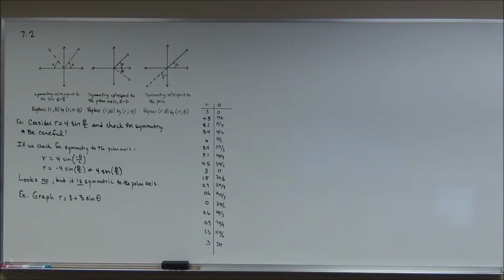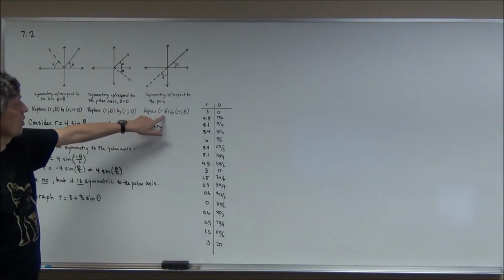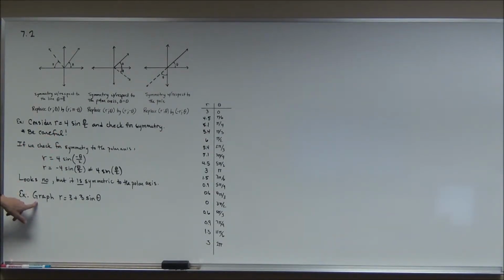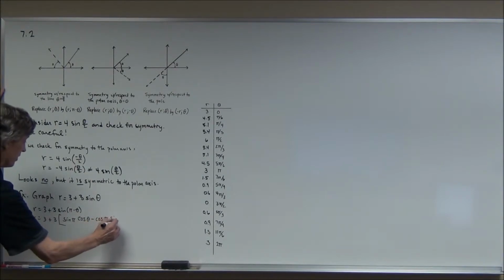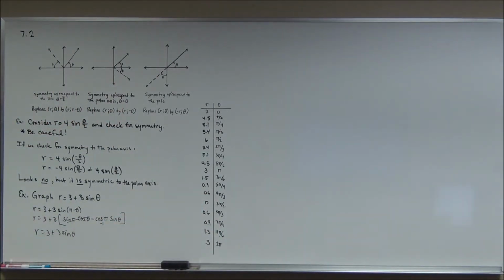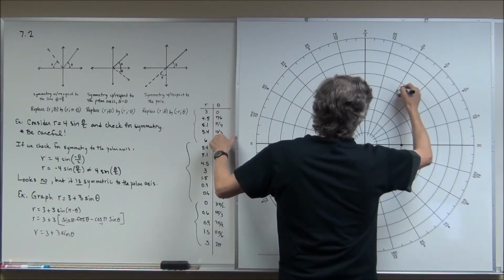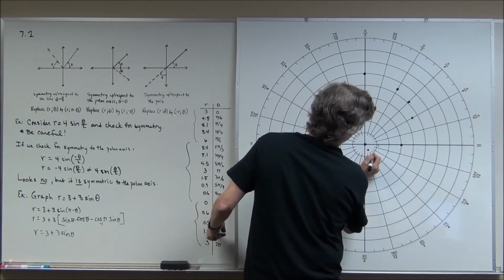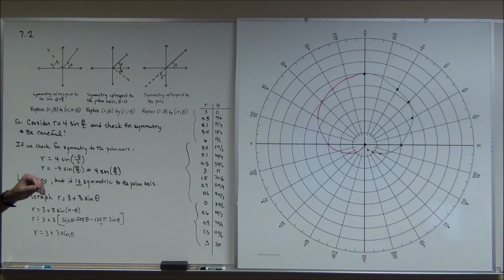7 2 Graphs of Polar Equations 2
Symmetry of polar graphs